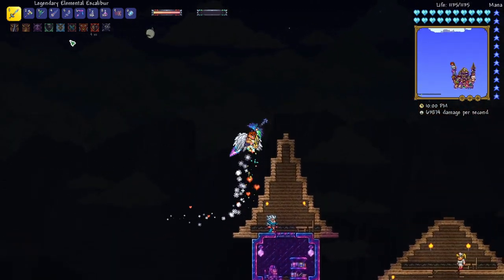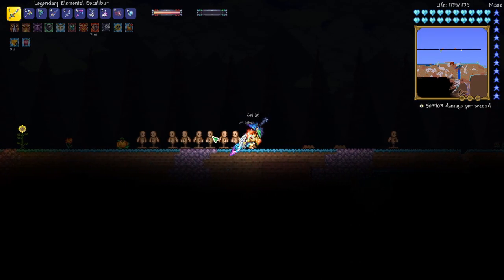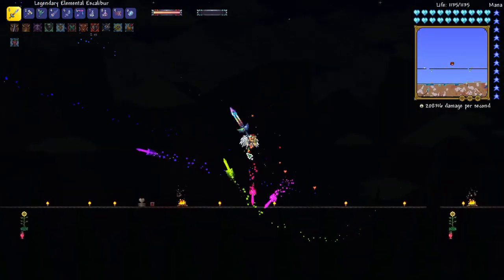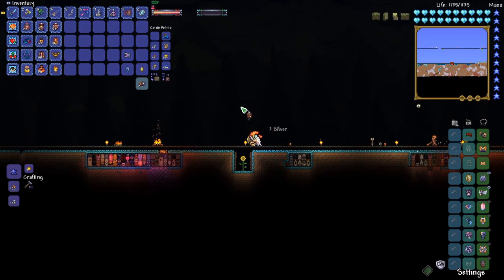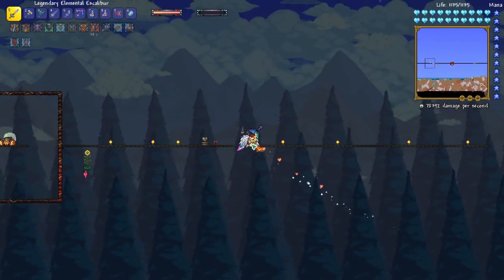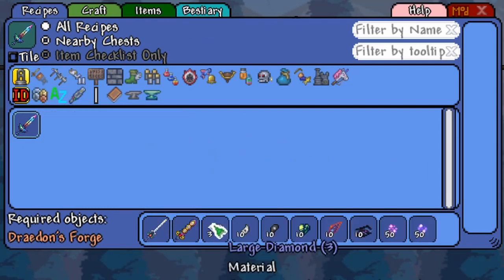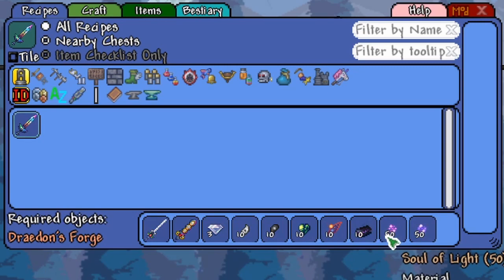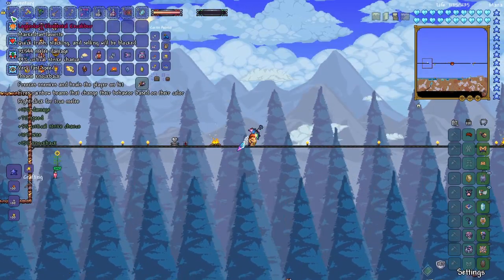2+ Million DPS Sword!?! Elemental Excalibur! Melee Class Setup - Terraria Calamity Mod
What is the best weapon in Terraria? I'm showcasing some of the best swords in Terraria with the Calamity mod. In this video, I show the Elemental Excalibur. This is a great melee weapon to use to fight Supreme Calamitas, and it is even better than the Terraria 1.4 Journeys End Zenith sword!

This is a great weapon for a Terraria Death Mode boss rush (DM), Calamity boss rush, boss rush on Revengeance Mode, terraria no hit boss challenge, and Terraria boss speed runs. You don’t have to be Leviathan to make most terraria bosses look easy with this endgame calamity weapon! This weapon is very useful for a melee loadout / melee build / melee Class in a Calamity Playthrough or Calamity let’s play of Terraria.

The Elemental Excalibur is a craftable post-Moon Lord broadsword and the upgrade of the Greatsword of Blah. When swung, it fires a different colored beam in order that freezes enemies and has different properties depending on its color.

This weapon is very useful for a melee loadout / terraria melee class build / melee class in Calamity. This could be part of the best Terraria Calamity melee class loadout at the stage you get it in Calamity. This is a great weapon to make your Melee Character OP in Terraria Calamity mod. In these showcase review videos, I test the weapons on target dummies and Calamity Bosses like Providence, the Devourer of Gods (DoG), Yharon, Supreme Calamitas, and Boss Rush!

Be sure to check out my most recent Terraria 1.4 Journey's End Master Mode Melee playthrough!

I have been inspired to create Terraria content on YouTube and play Terraria again in 2020 inspired by PewDiePie Terraria live streams, ChippyGaming/ChippysCouch, HappyDays, and Leviathan. I've also gotten back into building after being inspired by the terraria building videos from Khaios. I've done a few buildss, and there will be more terraria building videos to come! Terraria 1.4 Journey's End Master Mode Melee playthrough and will be starting a Death Mode Calamity Rogue playthrough soon!

Here are the gear and buffs I use when testing endgame weapons: Auric Tesla armor, Asgardian Aegis, Celestial Tracers, The Community, The Sponge, Core of the Blood God, Elemental Gauntlet, and Rampart of Deities. I also use Luiafk unlimited combat buffs, Profaned Rage Potions, Holy Wrath Potions, Yharim's Stimulants, and the Draconic Elixir

Mods I'm Using: Calamity Mod, Calamity Music, WeaponOut, Luiafk, Boss Checklist, Recipe Browser, Vein Miner, MaxStackPlus, and AlchemistNPC Lite.